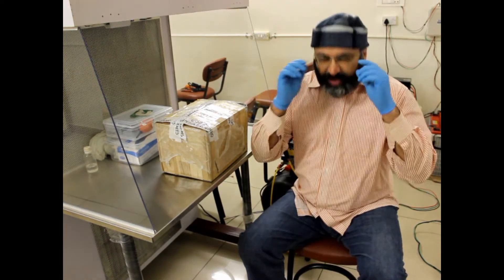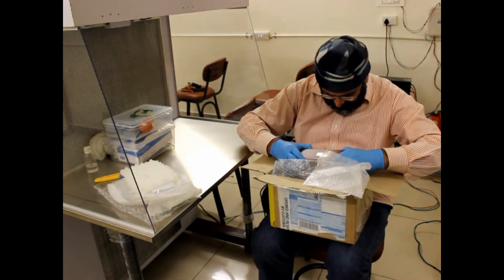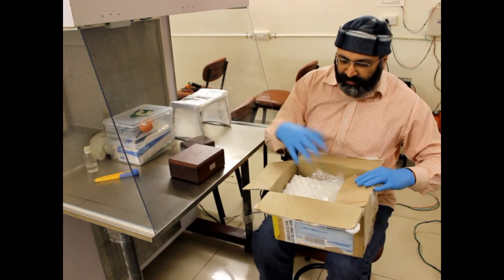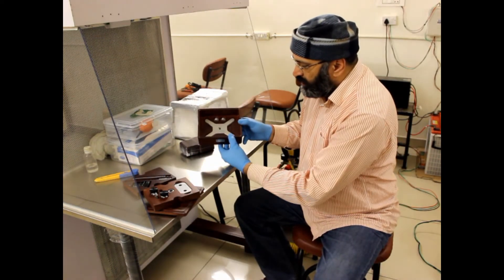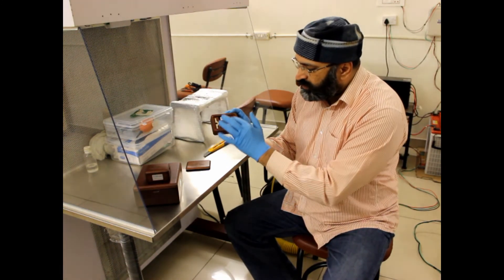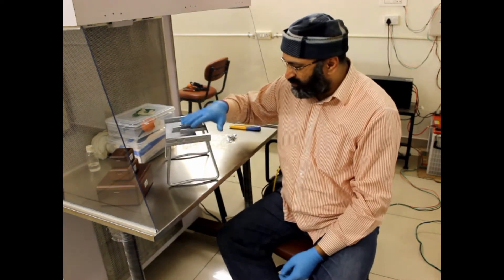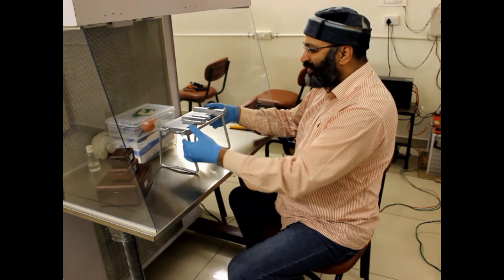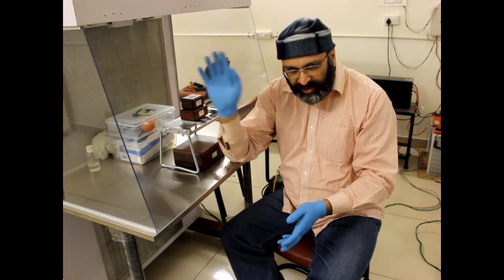Amarbir's [ CDRLabs ] - New HDDsurgery Tools Unboxing Video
In This Video Mr Amarbir S Dhillon CEO " Chandigarh Data Recovery " Talks About HDDsurgery Hard Drive Workbench , Rampless Head Replacement Tools For 1 Platter And 3/4 Platter Seagate Hard Drives And The Mighty Head Holder+ Hard Drive Head Inspection Tool For Inspecting Hard DRives Heads Under a Microscope .